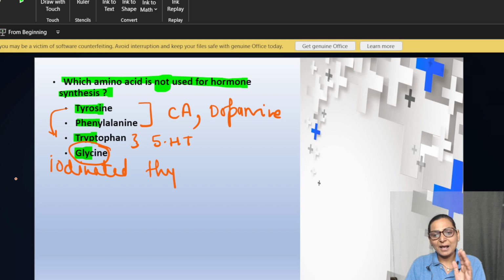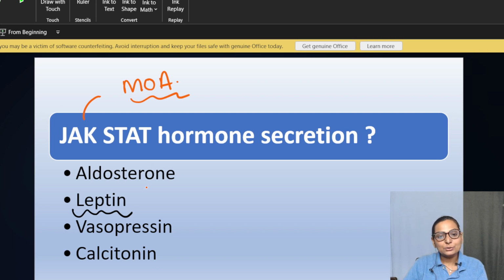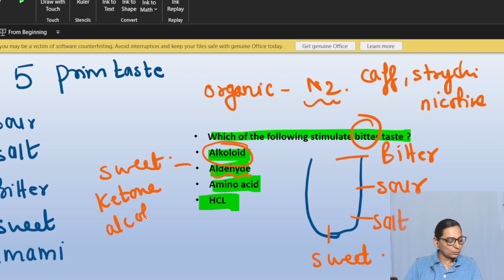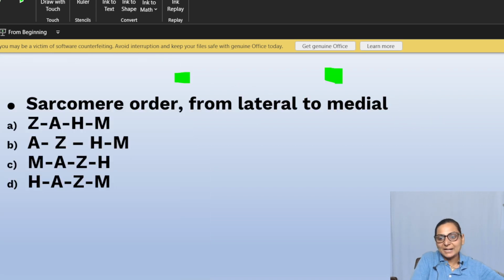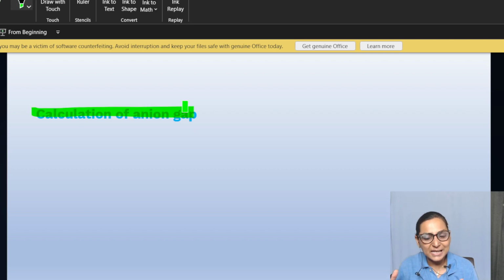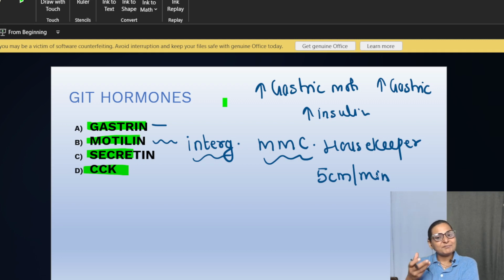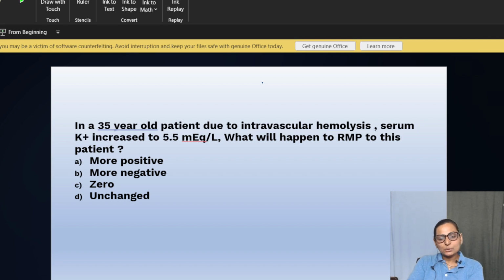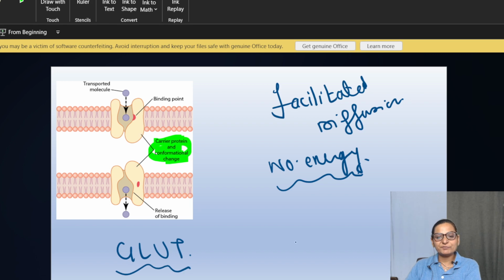Physiology INICET recall questions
the session will be discussing the physiology question of may 2023 INICET with relevant discussion